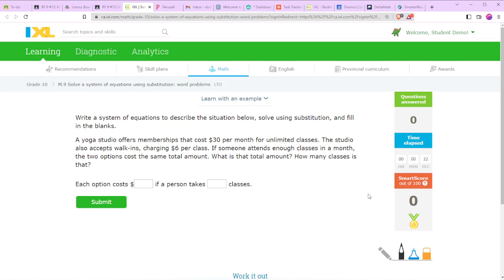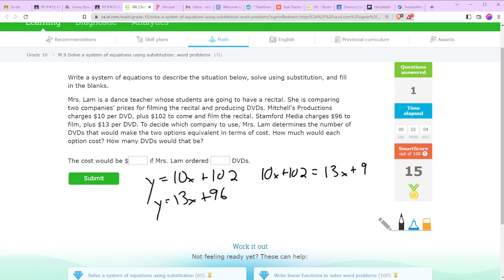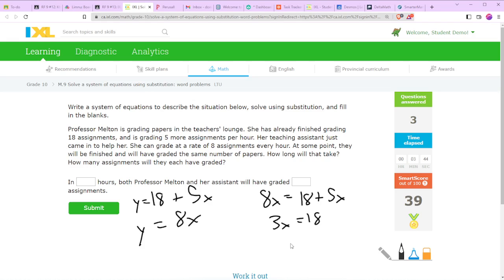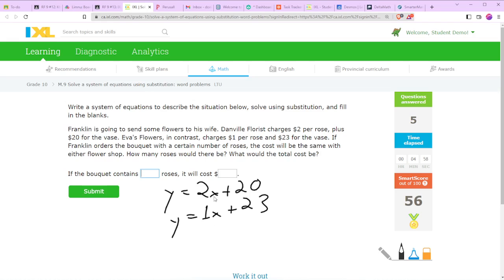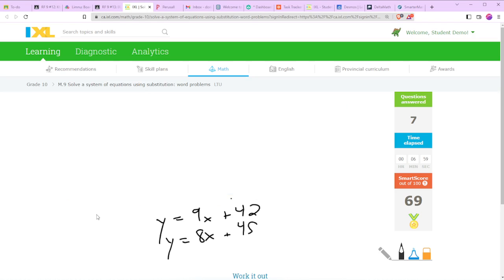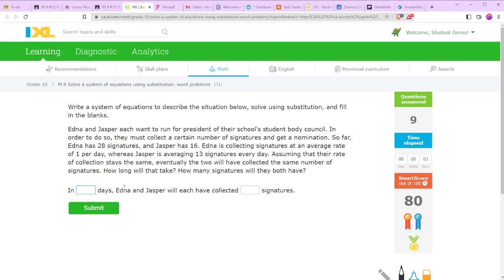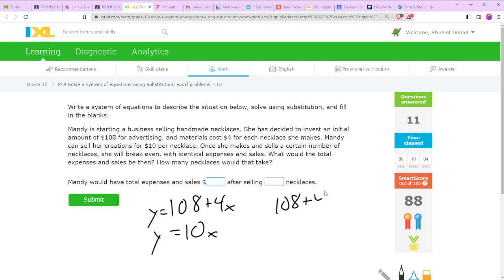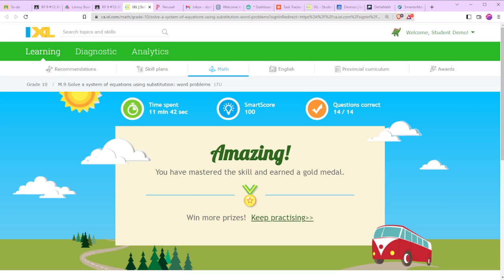IXL 10-M.9 (LTU) Solutions